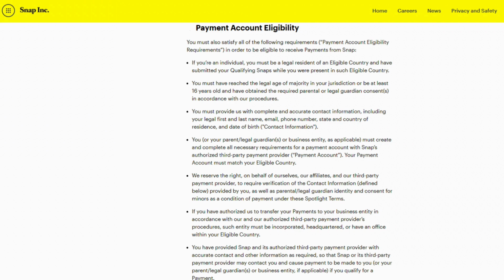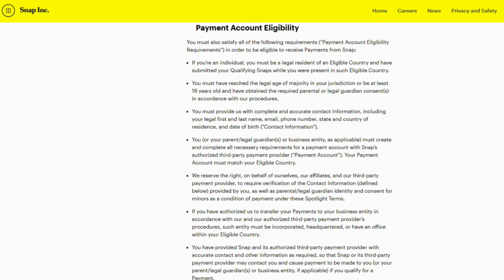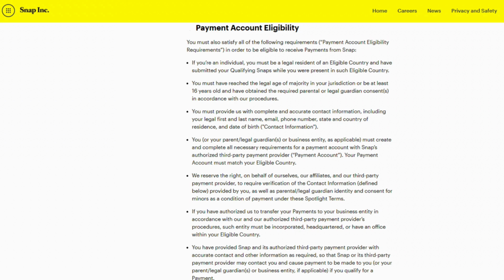How To Monetize Snapchat Spotlight (2025)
If you want to be able to monetize your content on Snapchat Spotlight, this tutorial will be perfect for you!